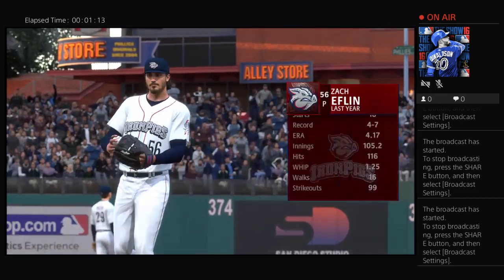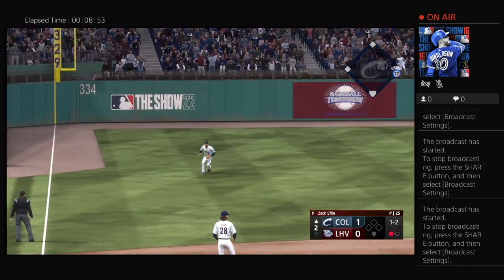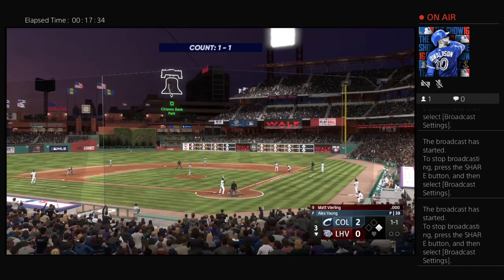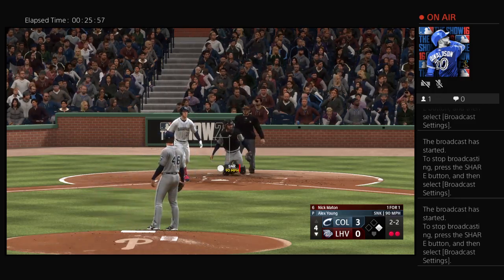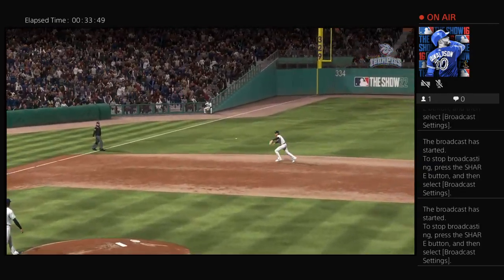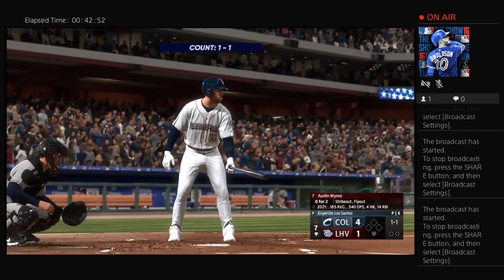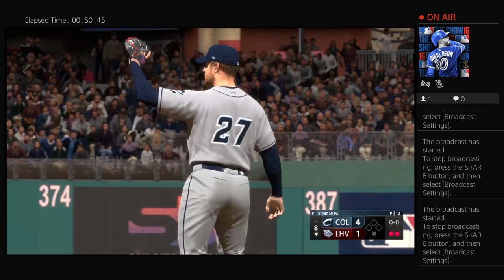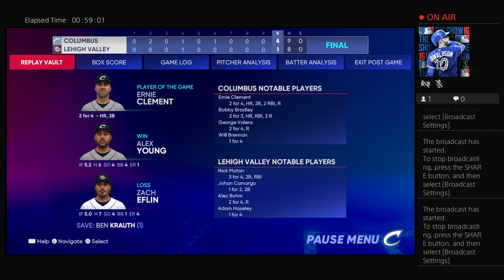Game 6 2022 Triple A East season: Clippers @ Ironpigs April 5, 2022